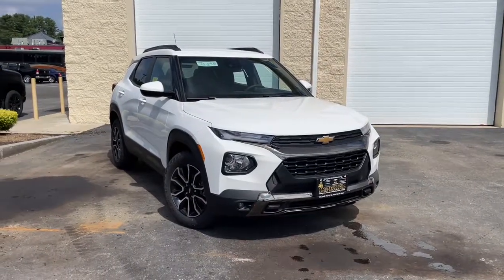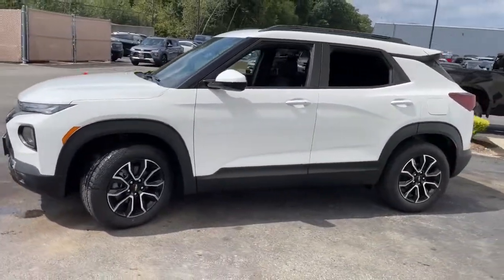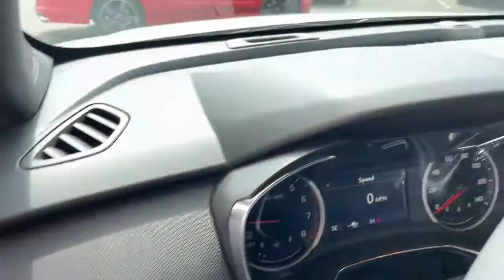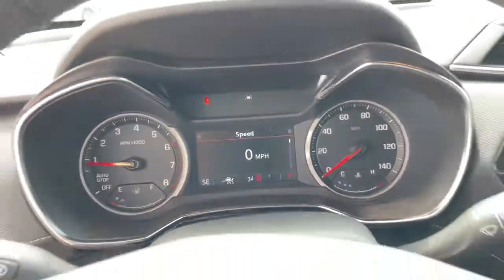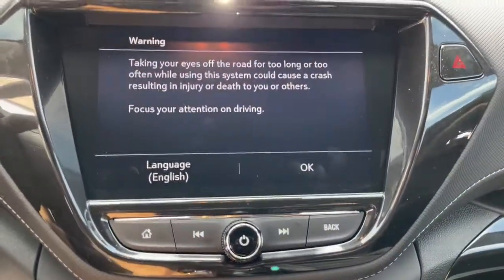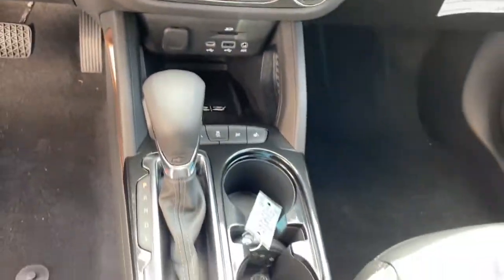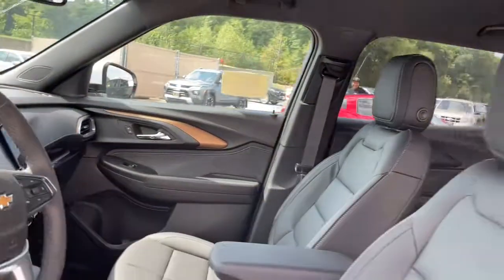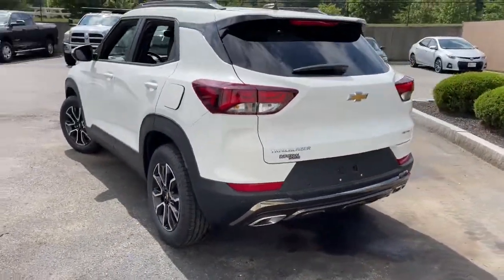2022 Chevrolet TrailBlazer Milford, Mendon, Worcester, Framingham MA, Providence, RI 122233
Summit White New 2022 Chevrolet TrailBlazer available near me in Milford, Massachusetts at Imperial Chevrolet. Servicing the Mendon, Worcester, Framingham MA, Providence, RI area.

Imperial Chevrolet
18 Uxbridge Rd

Heated Seats, Turbo Charged, WiFi Hotspot, Remote Engine Start, Bluetooth, ENGINE, ECOTEC 1.3L I3 TURBO DOHC SIDI WITH VARIABLE VALVE TIMING (VVT), DRIVER CONFIDENCE PACKAGE, CONVENIENCE PACKAGE, TRANSMISSION, CONTINUOUSLY VARIABLE (... ENGINE, ECOTEC 1.3L I3 TURBO DOHC SID... AUDIO SYSTEM, CHEVROLET INFOTAINMENT.. TECHNOLOGY PACKAGE, Alloy Wheels. EPA 33 MPG Hwy/29 MPG City! SUMMIT WHITE exterior and JET BLACK W/ARIZONA ACCENTS interior, ACTIV trim. Warranty 5 yrs/60k Miles - Drivetrain Warranty; brbrbrbrKEY FEATURES INCLUDEbrbrHeated Driver Seat, Bluetooth, Aluminum Wheels, Remote Engine Start, WiFi Hotspot Privacy Glass, Keyless Entry, Child Safety Locks, Steering Wheel Controls, Heated Mirrors. brbrbrbrOPTION PACKAGESbrbrTECHNOLOGY PACKAGE includes (IOS) Chevrolet Infotainment 3 Plus system, (U2L) HD Radio, SiriusXM with 360L, (UQA) Bose premium 7-speaker system, (MCR) memory card receptacle, (K4C) Wireless Charging, (KSG) Adaptive Cruise Control, (UVB) HD Rear Vision Camera, (UDD) enhanced, 4.2 diagonal multi-color display Driver Information Center and (T4L) LED headlamps, CONVENIENCE PACKAGE includes (C68) automatic climate control air conditioning, (UIJ) 8 diagonal color touchscreen display, (USS) one type-A and one type-C charging only USB ports, (KI6) 120-volt power outlet, (DD8) inside rearview auto-dimming mirror and (DMS) driver and front passenger illuminated vanity mirrors, covered, sliding visors, DRIVER CONFIDENCE PACKAGE includes (UKC) Lane Change Alert with Side Blind Zone Alert, (UFG) Rear Cross Traffic Alert and (UD7) Rear Park Assist (Vehicles built prior to January 10, 2022 include Rear Park Assist. Certain vehicles built on or after January 10, 2022, will be forced to include (00Y) Not Equipped with Rear Park Assist, which removes Rear Park Assist. See dealer for details or the window label for the features on a specific vehicle.), AUDIO SYSTEM, CHEVROLET INFOTAINMENT 3 PLUS SYSTEM 8 diagonal HD color touchscreen, AM/FM stereo, Bluetooth audio streaming for 2 active devices brbrbrbr.brbrThe Buy For Price reflects all applicable manufacturer rebates and/or incentives (not all will qualify) and is based on retail purchase with additional dealer discounts including a $1,000 Imperial Trade Assistance Bonus for qualifying 2010 or newer trades. Our specials are available exclusively through our phone and internet department. Price subject to change if manufacturer rebates change. Lease, business and fleet acquisitions may result in a different pricing and rebate structure. Price does not include tax, title, registration, and documentation fee or other applicable fees. Vehicle must be paid in full and take same day delivery from dealer stock. No wholesalers or dealers. Call or email our phone and internet team for the most current rebate information and Imperial discounts. Our price online is for our market area only. Price cannot be combined with any other discounts or promotions. Not responsible for typographical or pricing errors. May include vehicle demonstrators. StockThe Buy For Price reflects all applicable manufacturer rebates and/or incentives (not all will qualify) and is based on retail purchase with additional dealer discounts including a $1,000 Imperial Trade Assistance Bonus for qualifying 2012 or newer retailable trades, low APR options available in lieu of rebates and dealer discounts. Price subject to change if manufacturer rebates change. Lease, business and fleet acquisitions may result in a different pricing and rebate structure. Price does not include tax, title, registration, and documentation fee or other applicable fees. Due to the current unprecedented market conditions, availability of some vehicles is severely restricted. Acquisition and/or replenishment of these vehicles may come at a premium price. Accordingl
Preferred Equipment Group 1SA,5.45 Axle Ratio,Wheels: 17 High Gloss Black Machined Aluminum,Leatherette Seat Trim,Not Equipped w/Driver & Fr Passenger Heated Seats,Ride & Handling Suspension,Radio: Chevrolet Infotainment 3 System,Radio: Chevrolet Infotainment 3 Plus System,Technology Package,Convenience Package,Driver Confidence Package,Not Equipped w/Rear Park Assist,Front License Plate Bracket,Summit White Roof,8-Way Power Driver Seat Adjuster,4-Way Manual Front Passenger Seat Adjuster,2-Way Power Driver Lumbar Seat Adjuster,Cabin Humidity